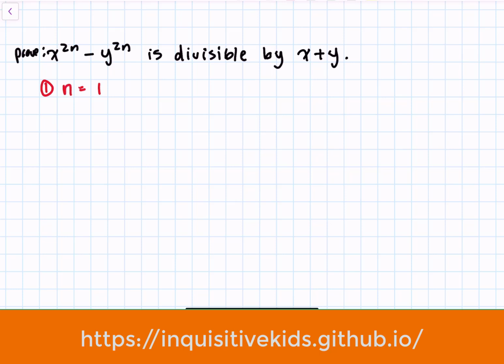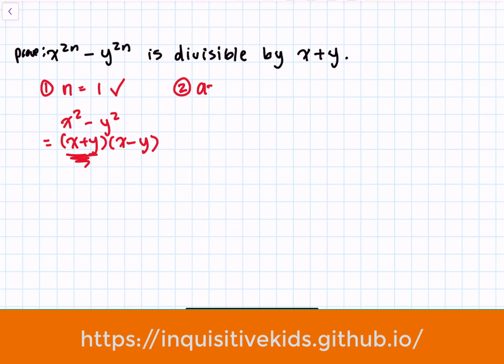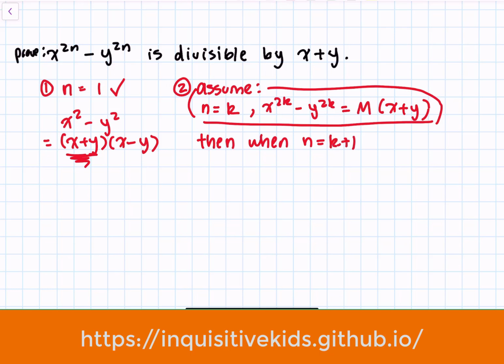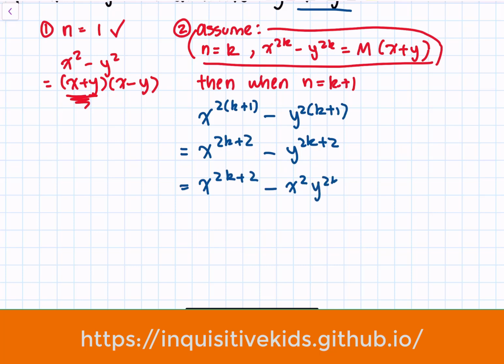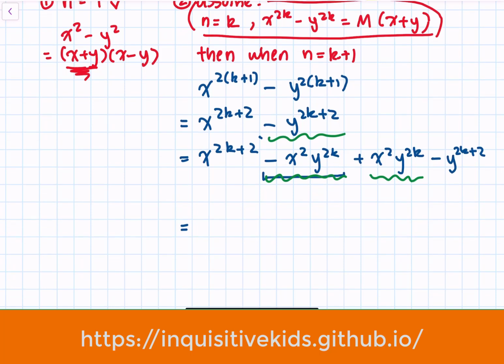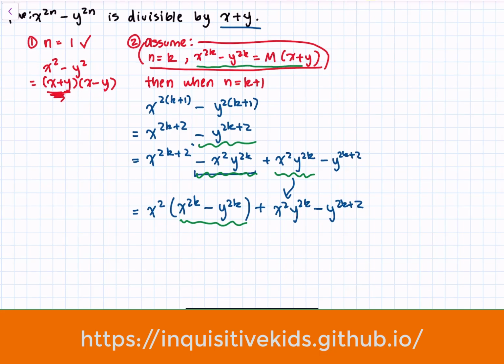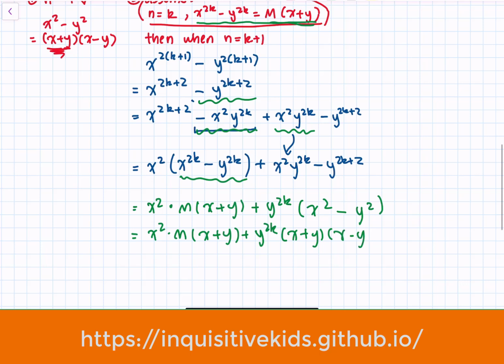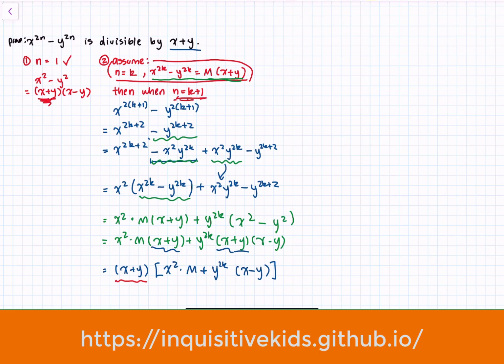Mathematical Induction | Is this a multiple of (x+y)?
There are many ways mathematical induction can be applied to a problem. This is one way.